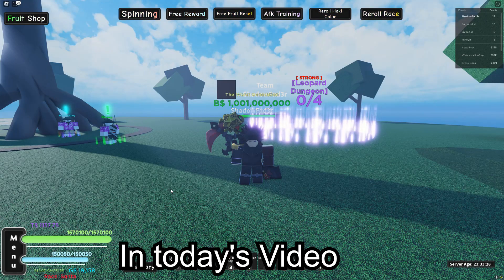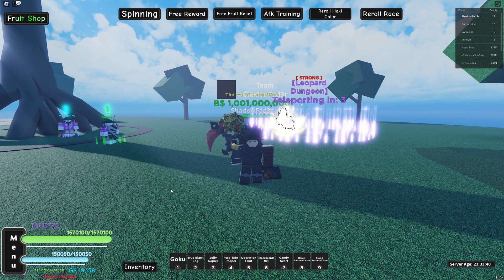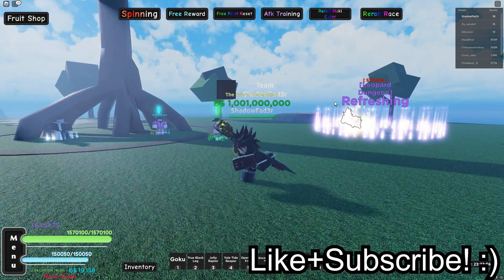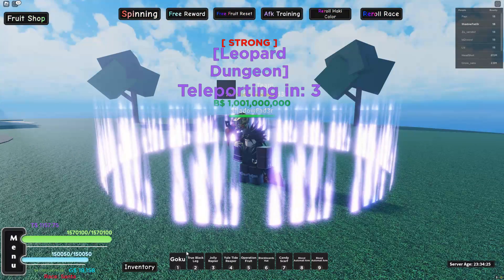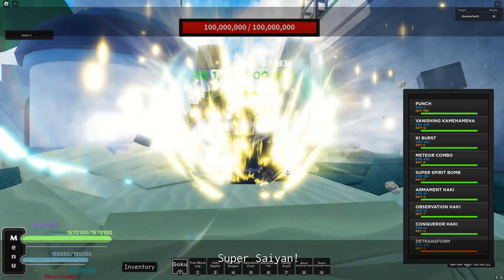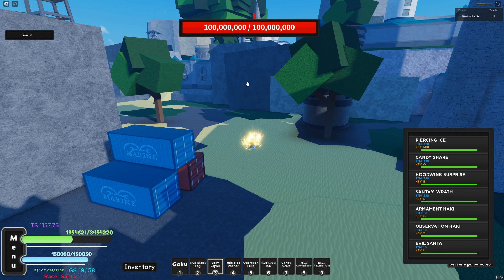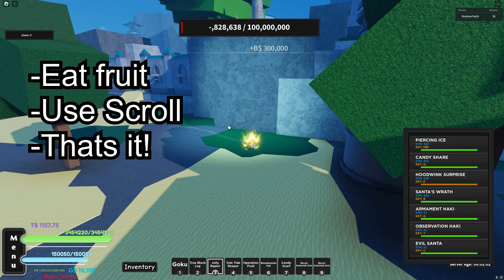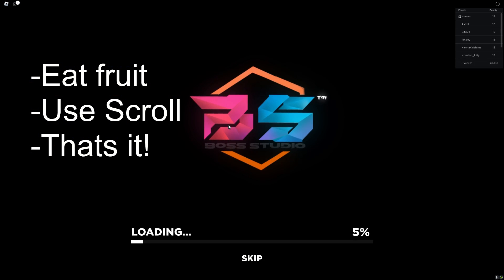[AOPG] How To Get AWAKENED LEOPARD in A One Piece Game | Roblox